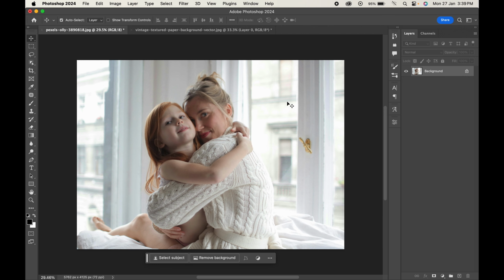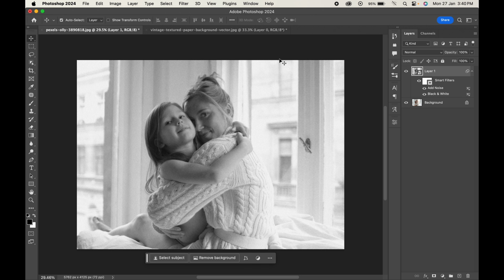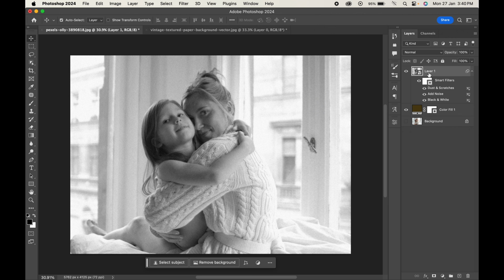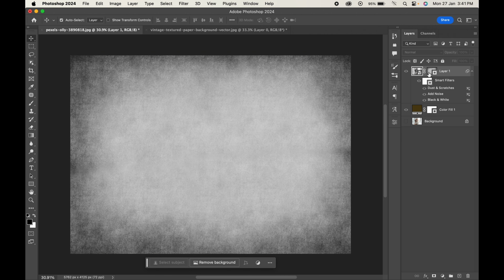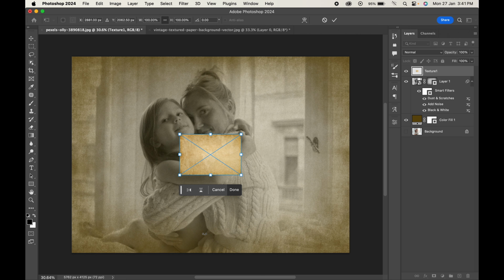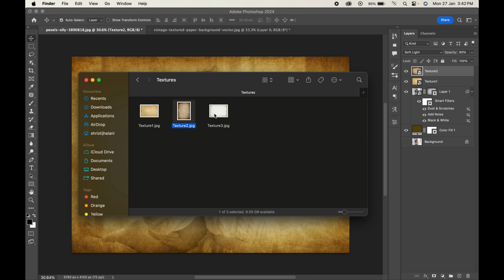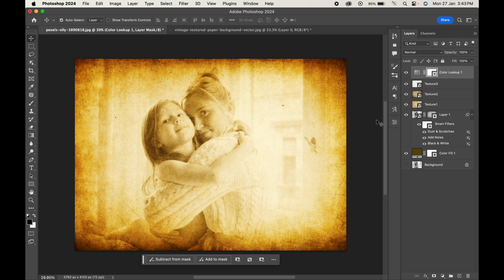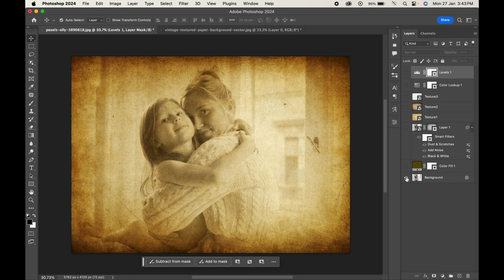Make Photos Look Vintage in Photoshop (2025 Guide)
Want that dreamy retro look in your photos? This Photoshop tutorial shows you how to create a perfect vintage effect step-by-step.

From adding film grain to faded tones and light leaks, this beginner-friendly guide helps you transform any image into a nostalgic masterpiece. Great for portraits, branding, and creative edits.

– Photoshop Glow Effect Around Person: Best Tutorial
– How To Extend Image Using AI (Step By Step Guide) 2025